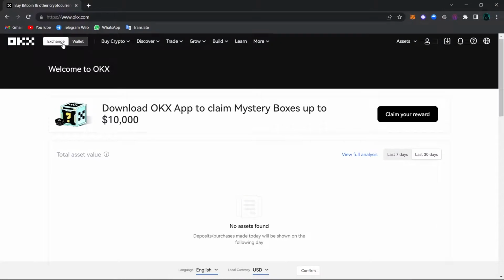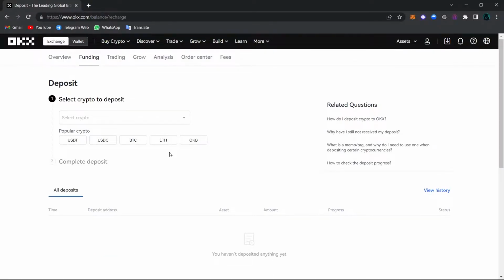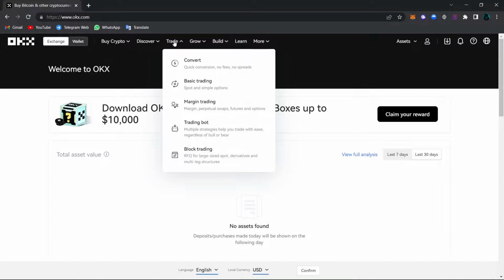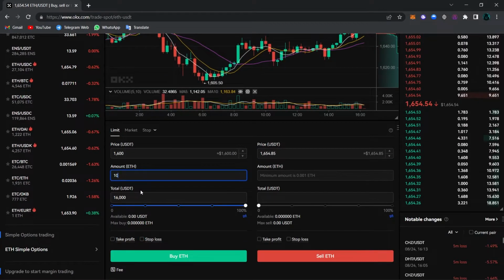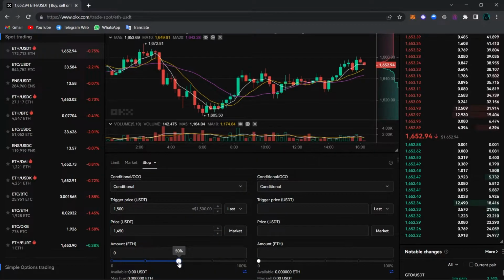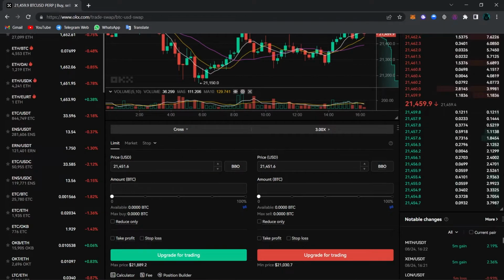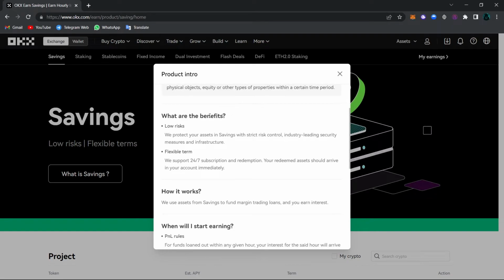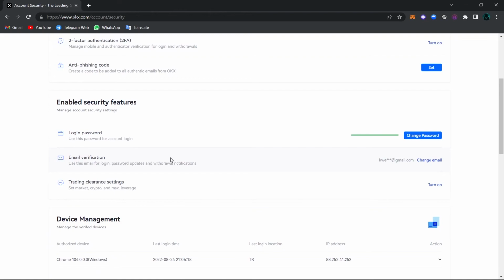OKX TUTORIAL | HOW TO USE OKX EXCHANGE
👉 ✔️ Create your OKX account with this link to pay %20 less commission on your trades =